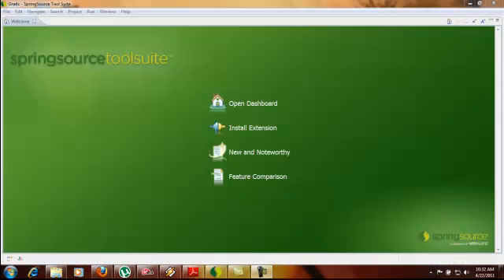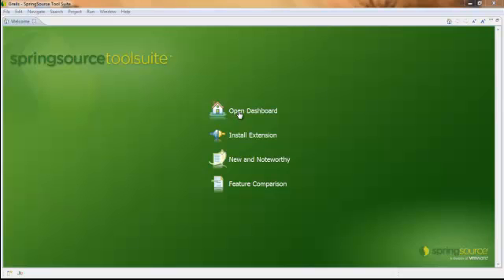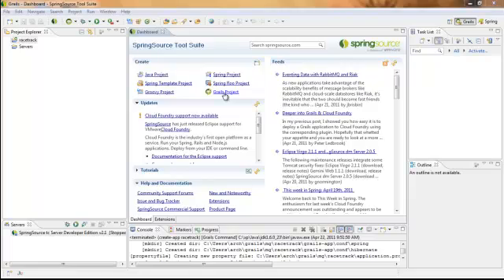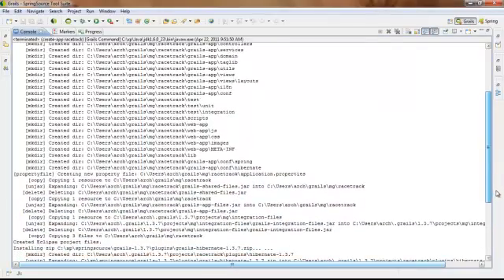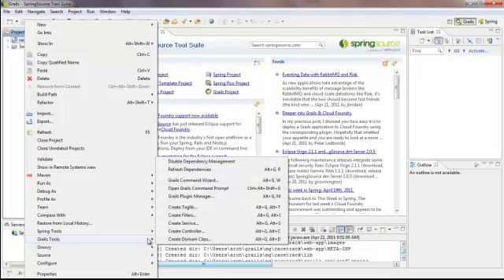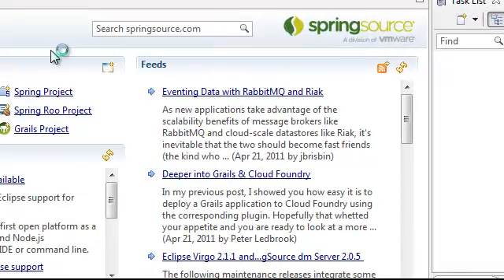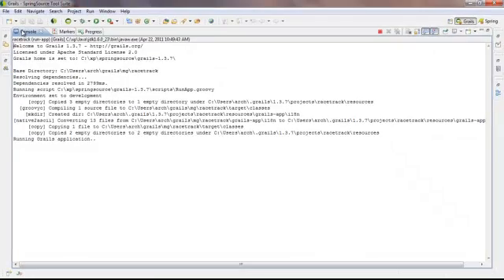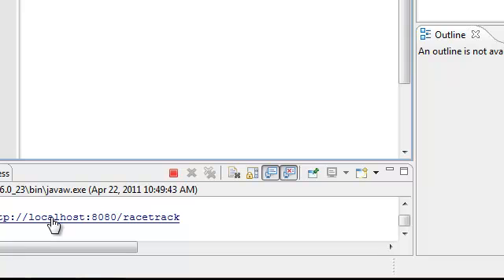BCS STS Create Grails Application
This tutorial demonstrates how to create a new Grails application using the Springsource Tool Suite (STS).